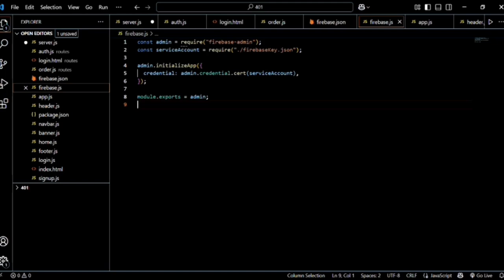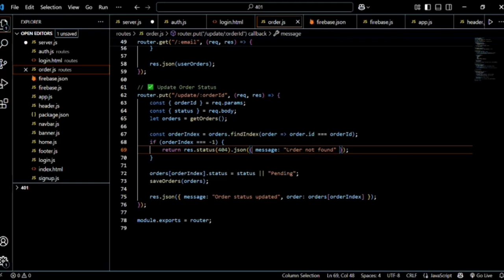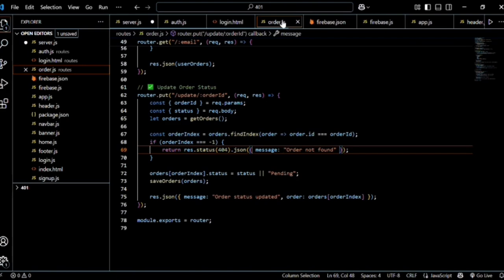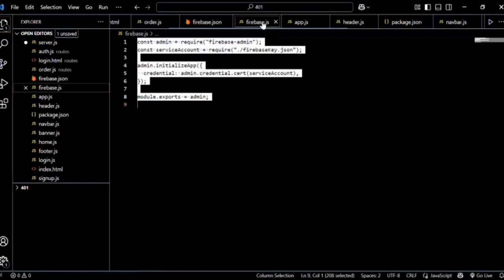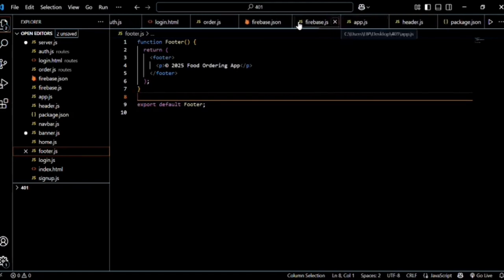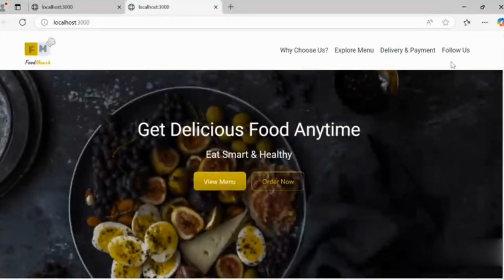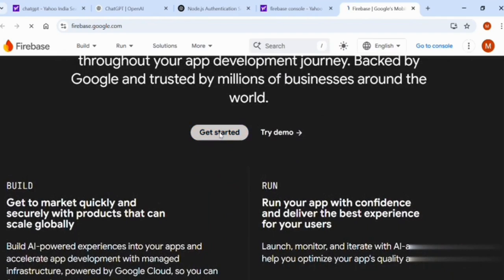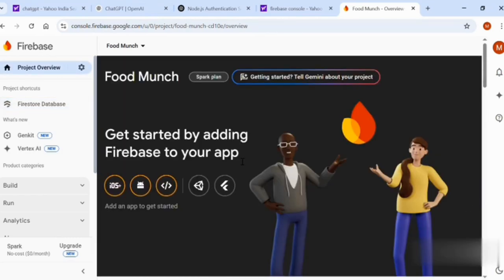401 Project using express.js(Food Munch Website)